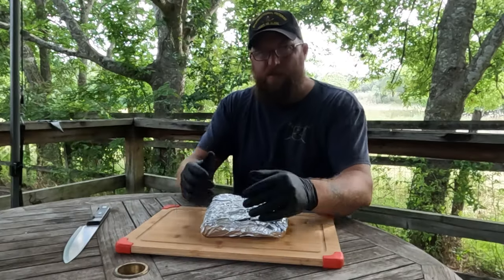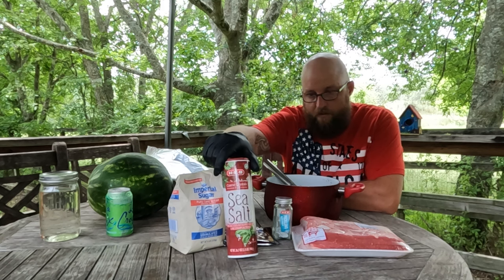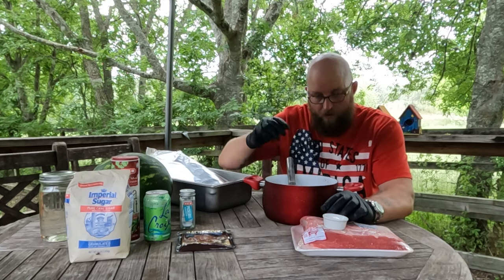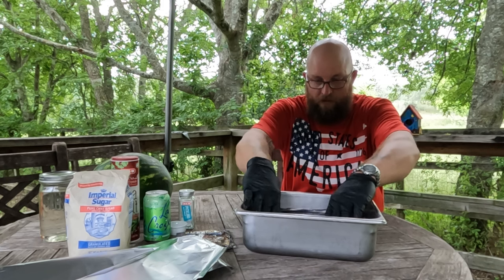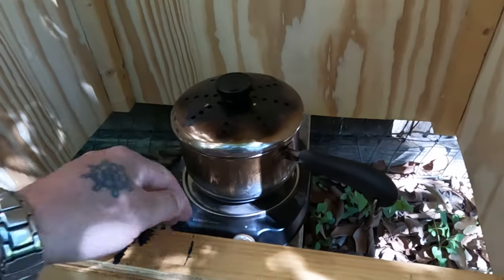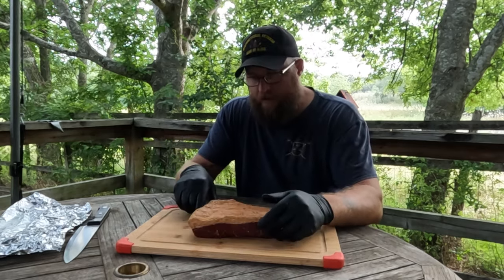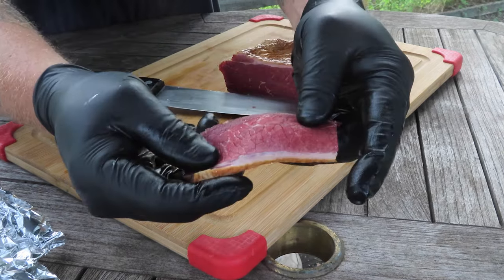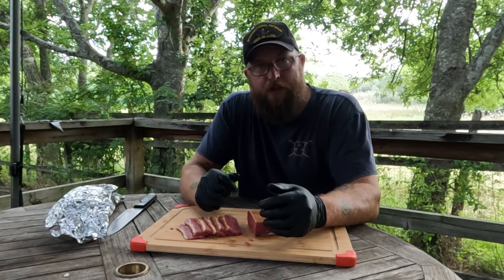How to Make Delicious Brisket Pastrami The Easy Way